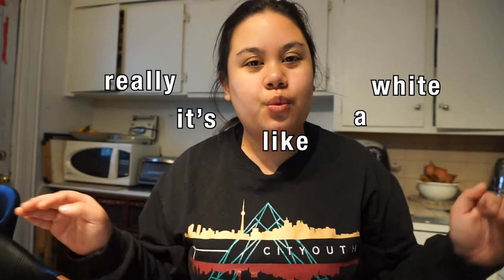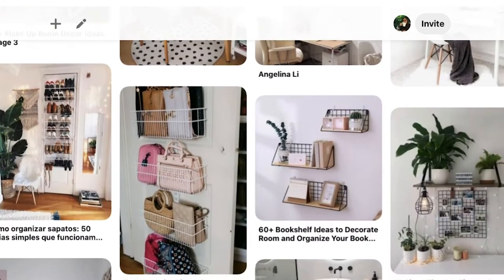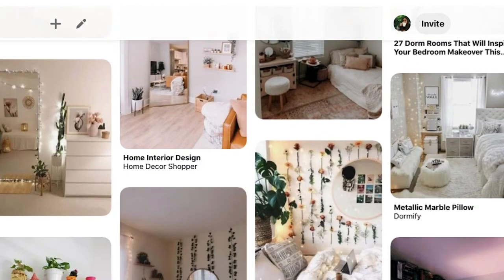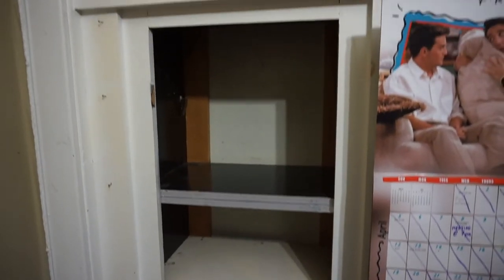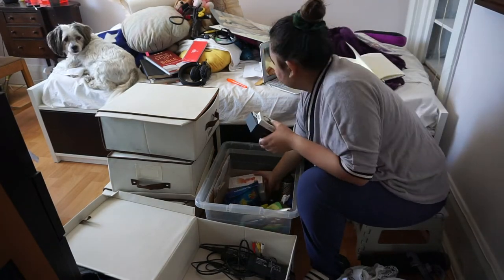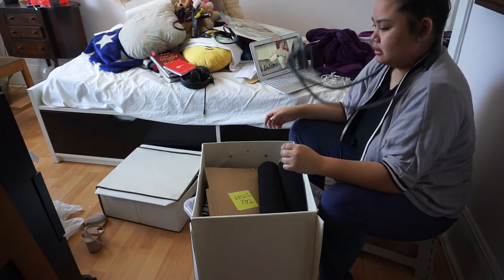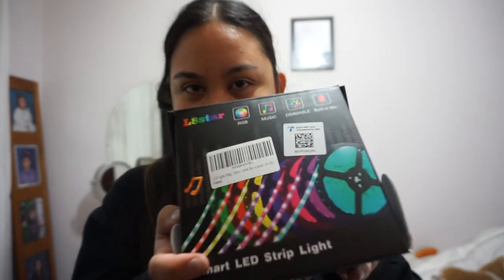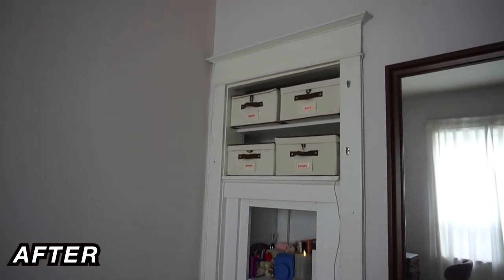My room makeover 2020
In today's video I finally say goodbye to my middle school bedroom and walk you through the process of transforming it into bedroom I love!! Hope you enjoy it!
OPEN ME ♡

For it is by God’s grace that you have been saved through faith. It is not the result of your own efforts, but God’s gift, so that no one can boast about it. Ephesians 2:8-9